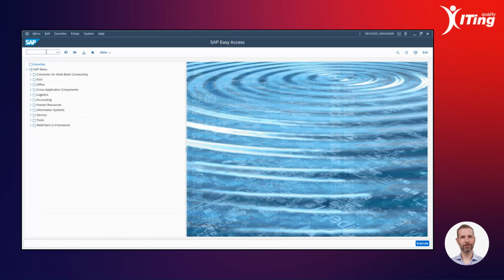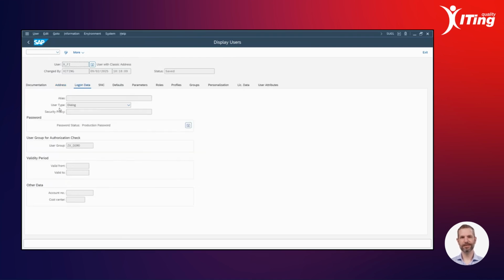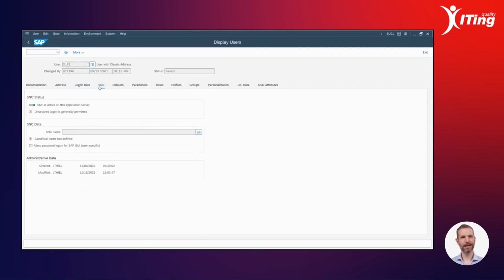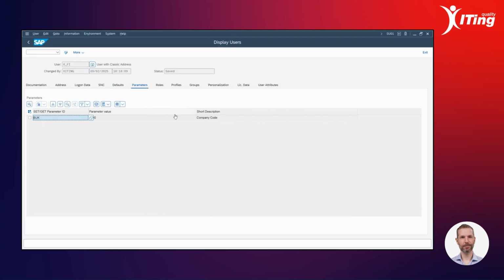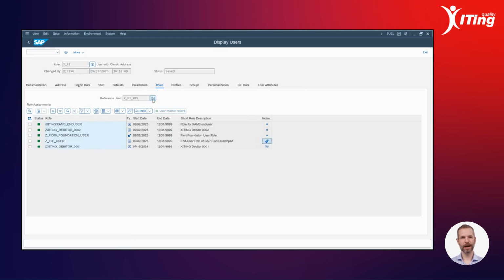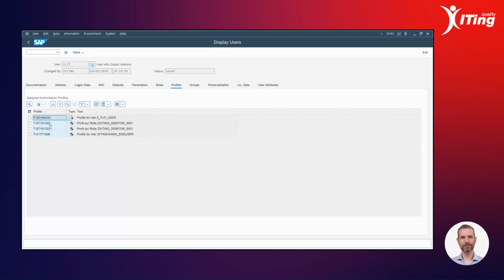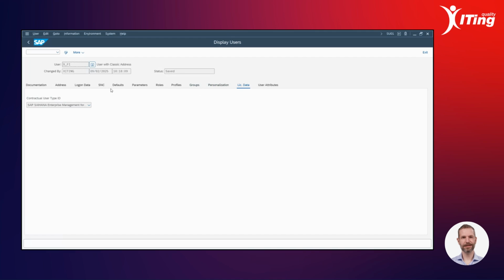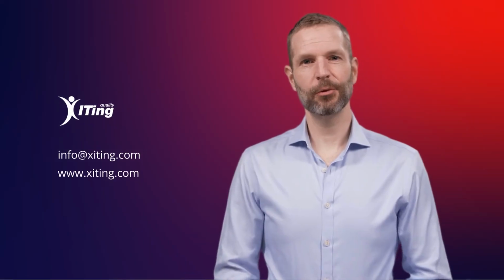SAP SU01 Transaction | A Guide to SAP User Administration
In this tutorial, you’ll explore SAP transaction SU01, one of the most important tools for SAP user administrators. With SU01, you can manage user accounts, roles, and authorizations effectively within your SAP system.

You’ll learn:

- How to create, change, display, and lock/unlock user accounts
- The main tabs in SU01, such as Address, Logon Data, SNC, Defaults, Parameters, Roles, Profiles, and License Data
- Different ways to assign roles and authorizations to SAP users
- Best practices for managing SAP user data securely and efficiently

This tutorial is part of our Knowledge in a nutshell series to help you better understand SAP roles, security, and user management.

Note: AI-generated avatar and voice (with consent), based on a real person, with human created content.